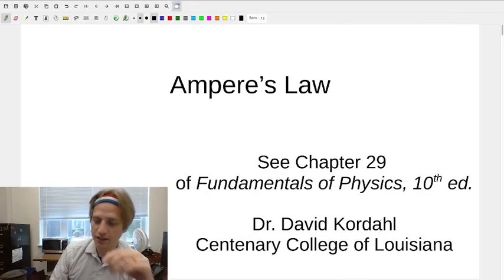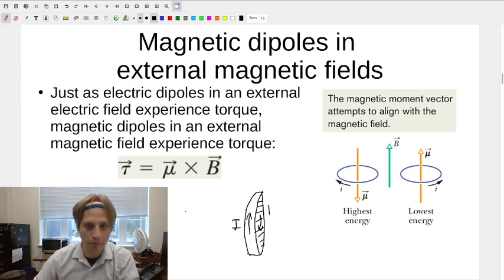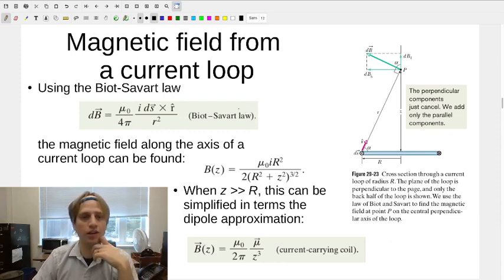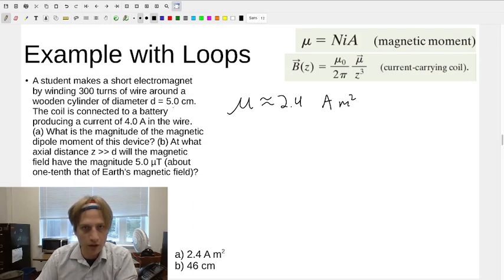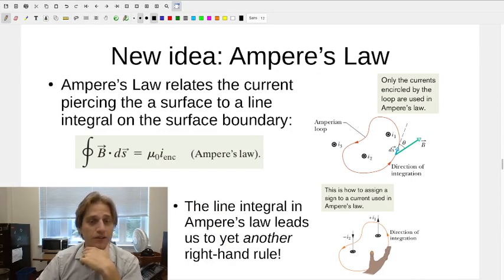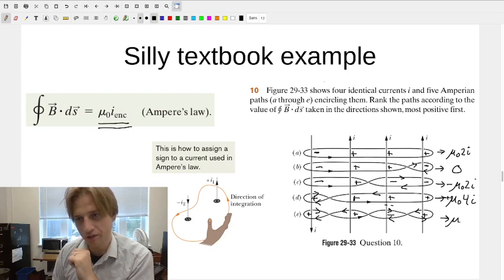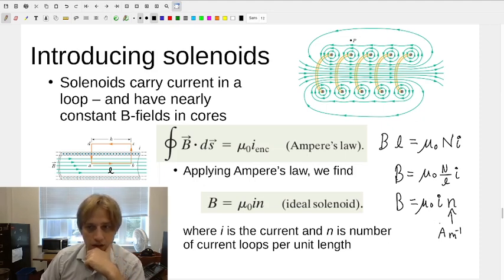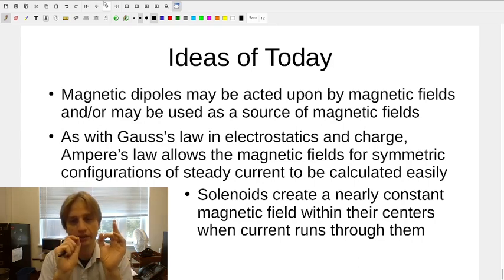21. Ampere's Law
This video accompanies the material in Chapter 29 of Fundamentals of Physics, 10th Edition, by Halliday, Resnick, and Walker. Examples with magnetic dipoles are reviewed, and Ampere's law is introduced.

Note: The magnetic dipole drawing at 7:30 is wrong. The magnetic dipole is drawn with the wrong direction, and the torque is also drawn with the wrong direction. The forces, confusingly, are correct.